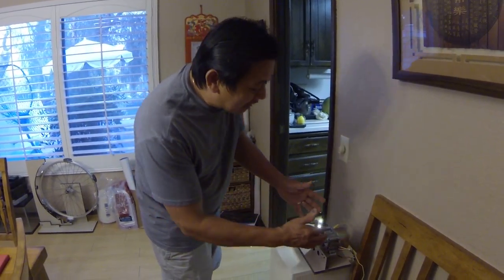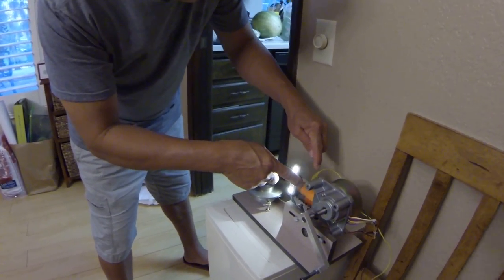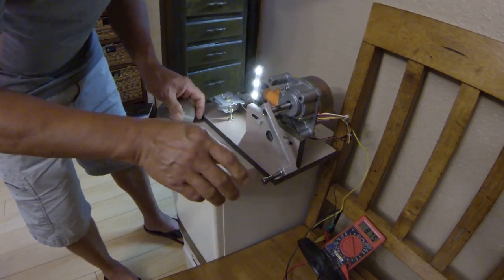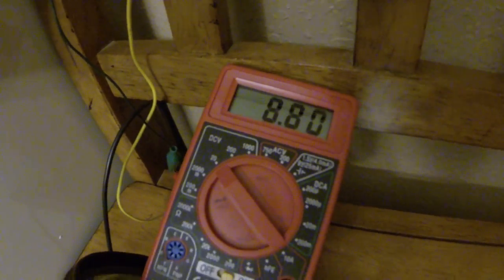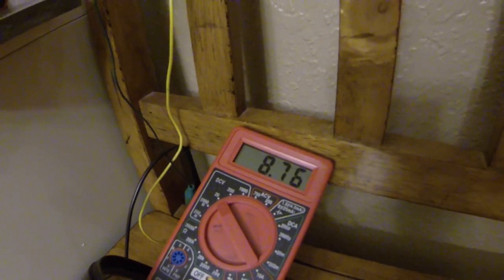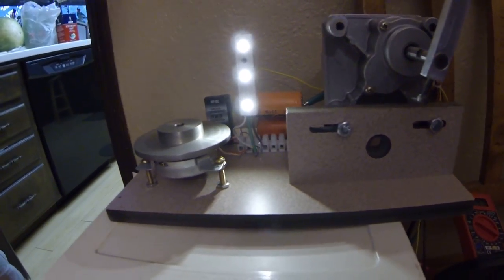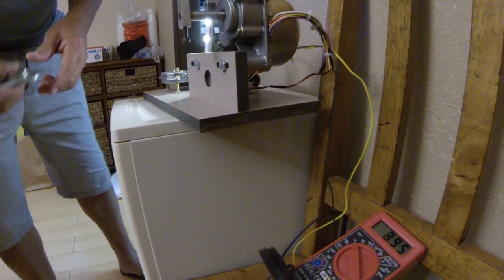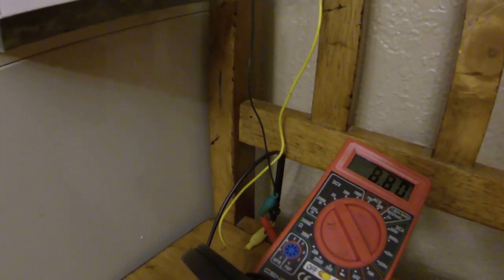Flywheel Energy Overunity Part 2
This is a follow up video to part 1 which can be found on my channel.